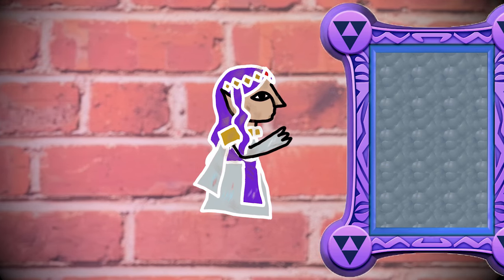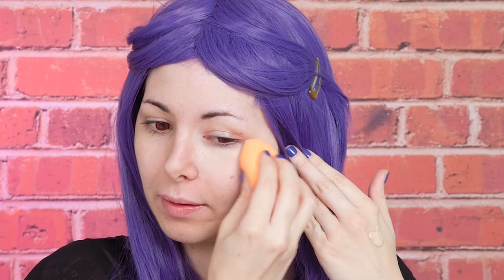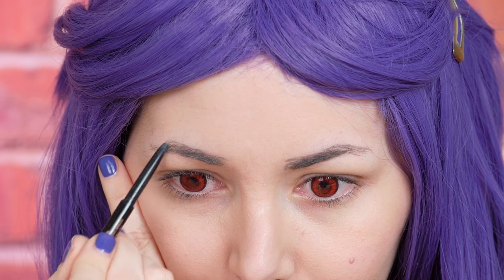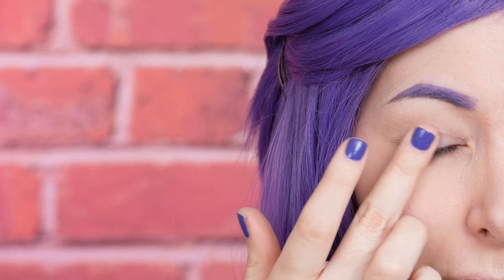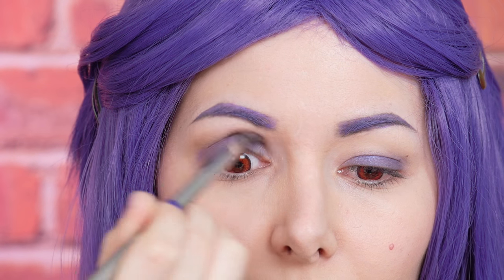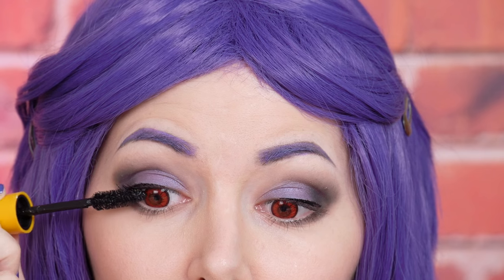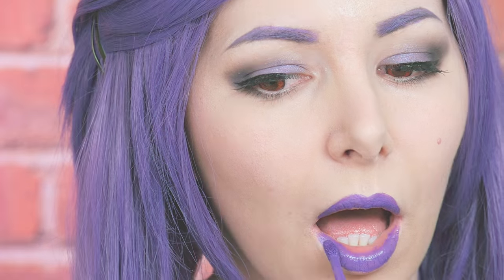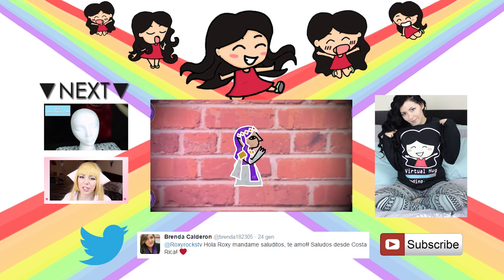PRINCESS HILDA COSPLAY TUTORIAL ❤ THE MAKEUP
❤READ ME❤
Here is the make up tutorial for the COSPLAY OF PRINCESS HILDA - THE LEGEND OF ZELDA - A LINK BETWEEN WORLDS

❤MORE COSPLAY AND COSTUME TUTORIALS
ASUKA

CIRCLE LENSES
Venus Eye Bright Red
SUPER PRETTY AND SUPER COMFY

Primer
BENEFIT POREFESSIONAL

Foundation
COVER GIRL

Powder
L'OREAL

Bronzer
TOOFACED

Blush
HIKARI

Highlighter
JOER

Brows
ANASTASIA BEVERLYHILLS

Primer
URBAN DECAY

Eyeliner
L'OREAL

Eyeshadows
COLOR POP
EMCOSMETICS
NYX

Mascara
MAYBELLINE

Lipstick
JEFFREE STAR COSMETICS
Blow Pony
I'm Royalty

❤ Thank you IPSY OpenStudio
for letting me shoot at your studio ^^
drawing and animation by me ^^

►Periscope → Roxyrockstv
►Younow → Roxyrockstv
►Meerkat → Roxyrockstv

O SCRIVIMI UNA LETTERINA
Roxy
91309
U.S.A.

If you read until here just know that I love you and I send you kisses, VIRTUAL HUGS and A MOCHA FRAP from starbucks!